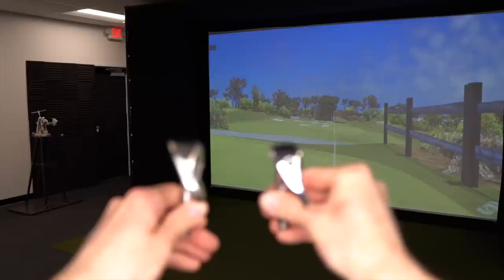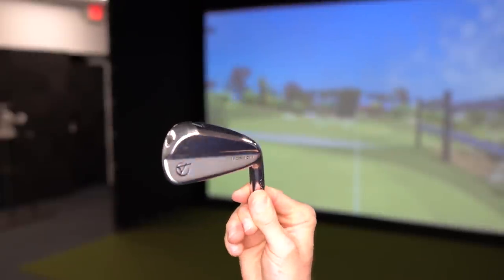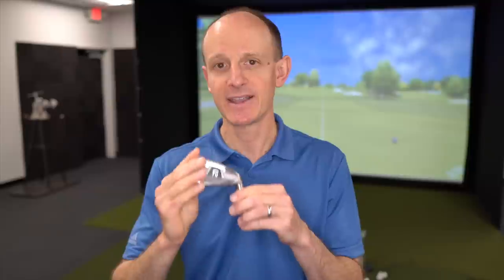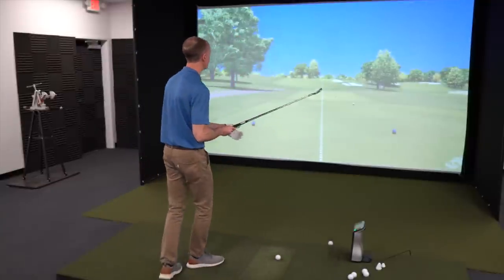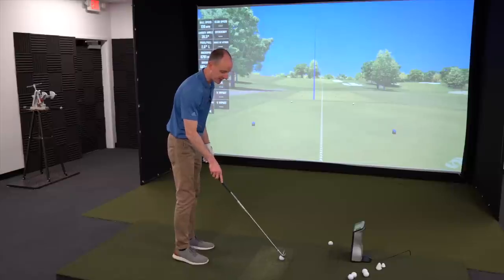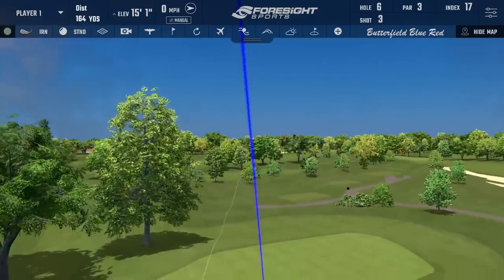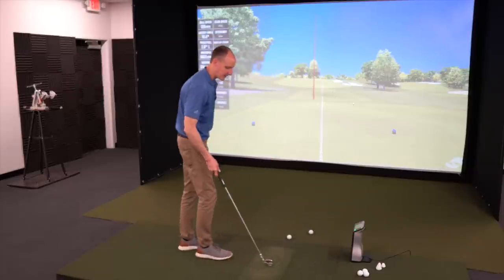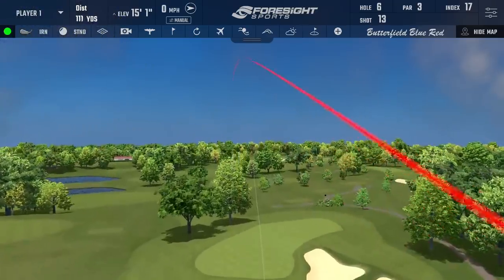Best Players Distance Irons / DTC (Direct to Consumer)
This video was originally posted on Elite Fit Golf channel on March 13, 2023.

Comparing 2 of the most popular direct to consumer irons in the players distance category.